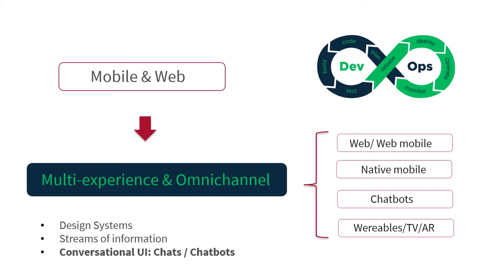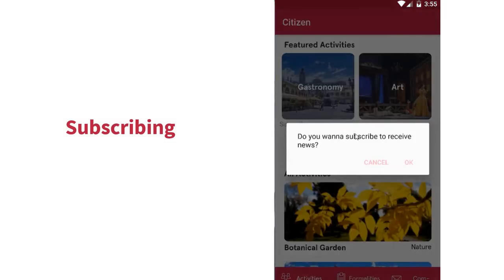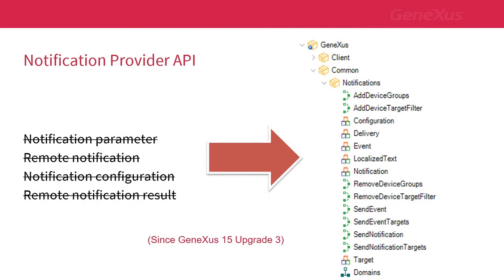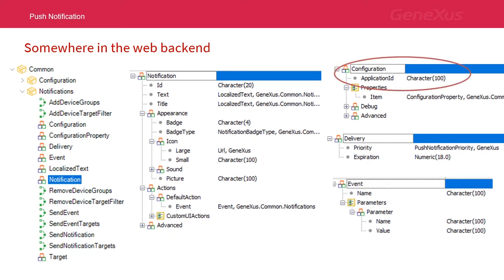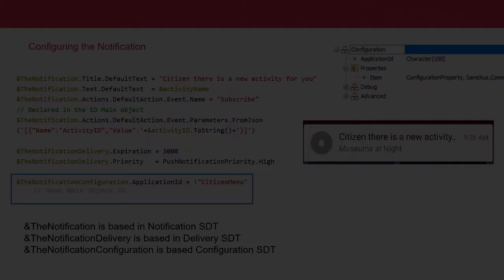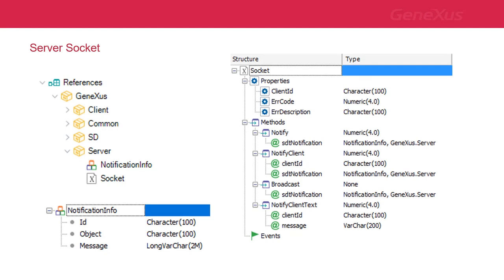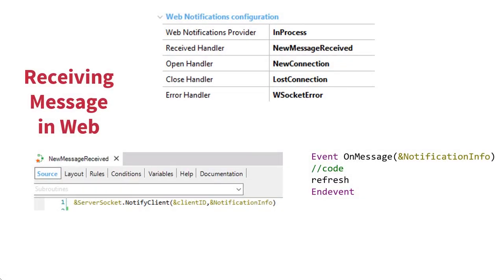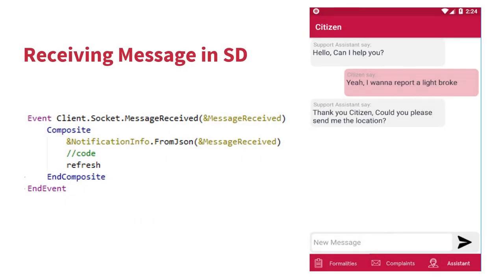Push notifications and new Socket api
The study includes functionalities that are useful for implementing chats, among other purposes. The functionalities include the possibility of communicating the server with clients and vice versa.